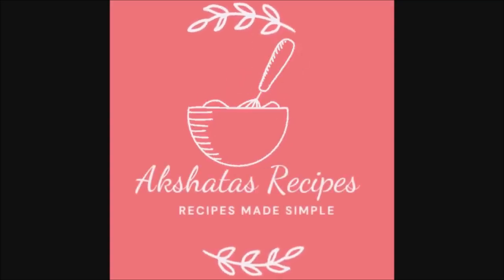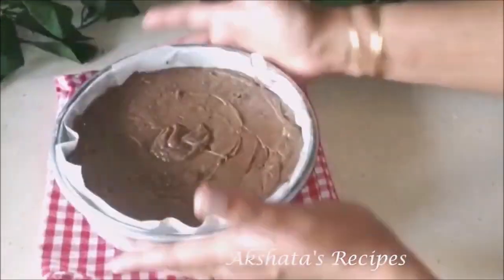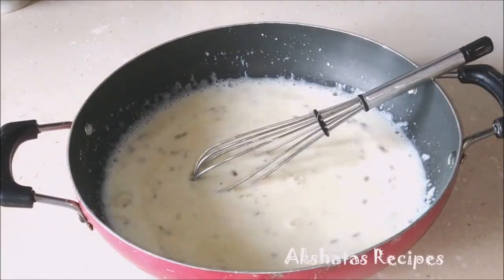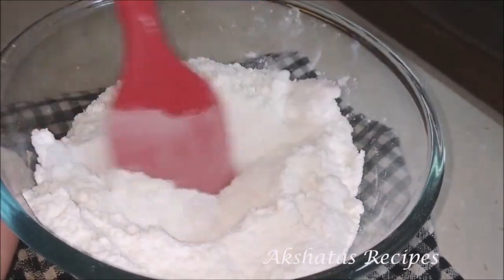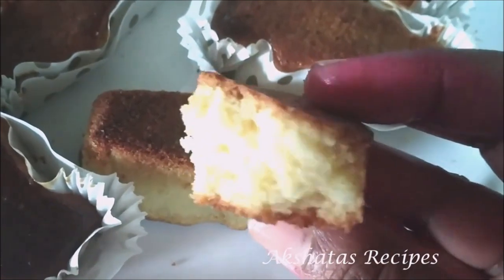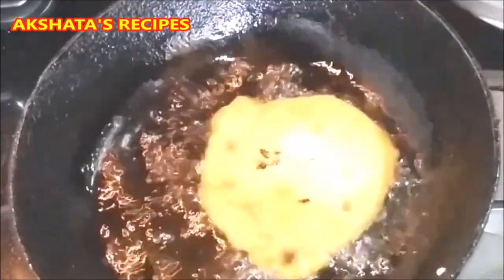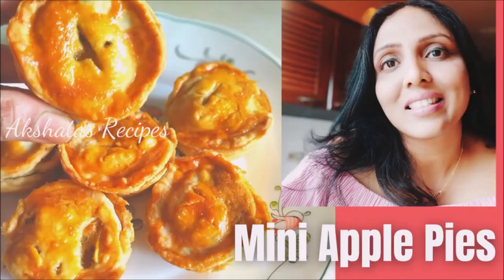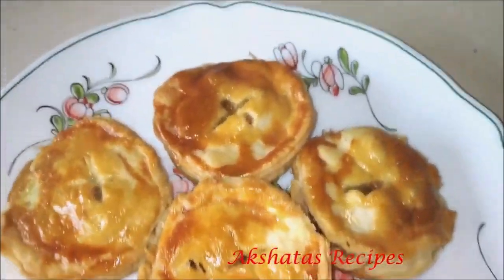5 Christmas Treats@akshatasrecipes#christmas#honeybellcakesrecipe#malpuas#cakerecipes#piesrecipes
5 Christmas recipes  which are super simple to make & get ready in no time .Delicious & anyone can make these.
Some more Christmas recipes to try out.
christmascakerecipe traditionalchristmasdessertrecipes howtomakehoneybellcakesathome howtomakemalpuasathome howtomakecustardpies akshatasrecipeschristmasrecipes christmasrecipesforbeginner akshata'srecipes traditionalchristmassweetrecipes authenticchristmasrecipes kuswarrecipes natalrecipes traditionalchristmasrecipes christmasdessert christmas dessert simplespongecakerecipe christmasdesserts christmascake desserts christmasfood christmasideas christmastreats christmasi traditionalgoanchristmassweetrecipes easyrecipesforxmas christmas2022recipes#christmasdessert christmas dessert christmasdesserts PasteisdeNata portuguesecustardtarts custardtarts akshatasrecipes goandesserts कस्टर्ड की रेसिपी쉽고 완벽한 원픽! 에그타르트 만들#eggcustardtarts#நிமிடத்தில் செய்யலாம்సమ్మర్ రెసిపీఫ్రూట్ సలాడ్എളുപ്പത്തിൽ രുചികരമായ ഒരു ഫ്രൂട്ട് കസ്റ്റാർഡ്# ಹಣ್ಣಿನ ಸಲಾಡ್/ಕಸ್ಟರ್ಡ್ ଫୃଟ୍ କଷ୍ଟର୍ଡ଼খুব সহজে মাএ ১০ মিনিটে বানিয়ে ফেলুন ফ্রুট কাস্টার্ড#ખૂબજ ઓછા ખર્ચમાં ઘરે ફ્રુટ સલાડ બનાવવાની રીત-ફ્રૂટકસ્ટર્ડ#portuguesedessertrecipes#goanrecipes#easygoansweets#goancustardtarts#easydessertrecipes#goansweets#bakedcustardtarts#custardtartsrecipe#goanvideos#goanfood#miniappletarts#miniapplepies#fruitandnutinstantcake#instantchristmascake#nosoakchristmascake#lastminutechristmasoplumcake#easychristmasdessertrecipes#pies#christmaspies